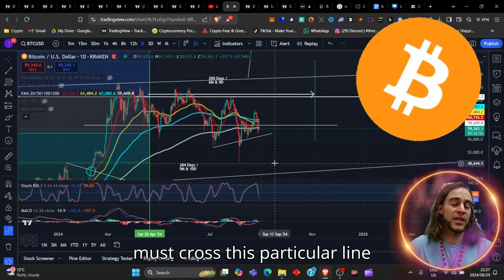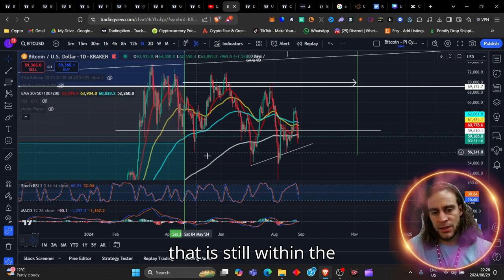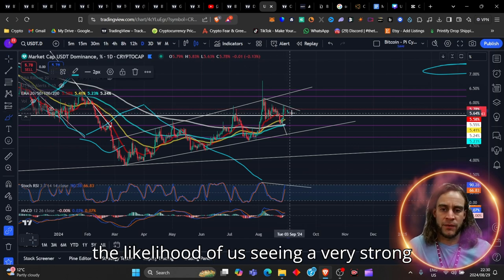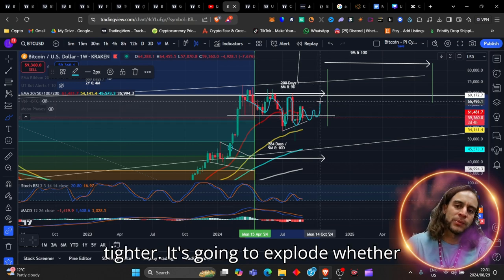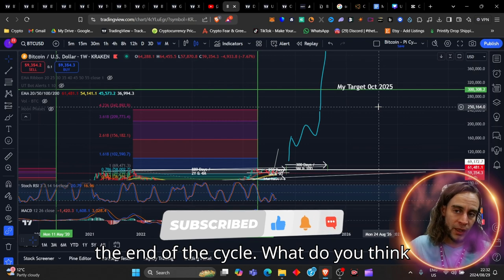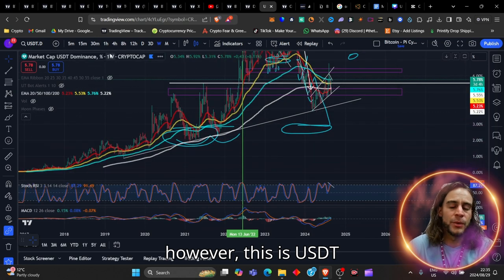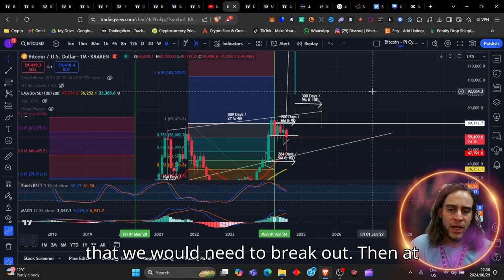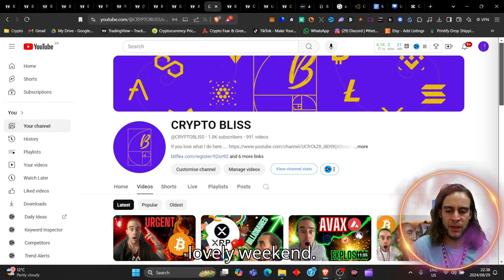Bitcoin MUST!! cross THIS ZONE... [CAUTION]🚨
In this video, I discuss the an emergency update for all Bitcoin holders right now...
We are about to explore the imminent bull cycle conjunctions currently happening before this tsunami of liquidity flows into crypto, or has it already begun?